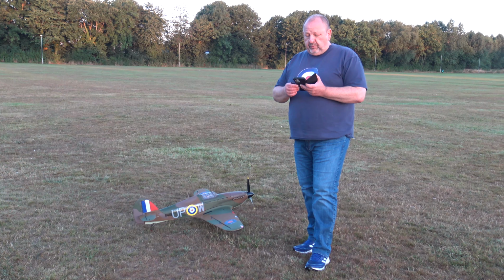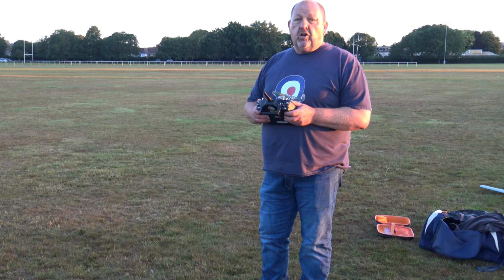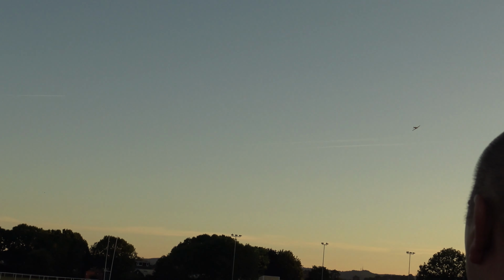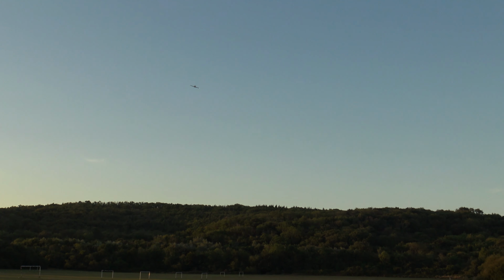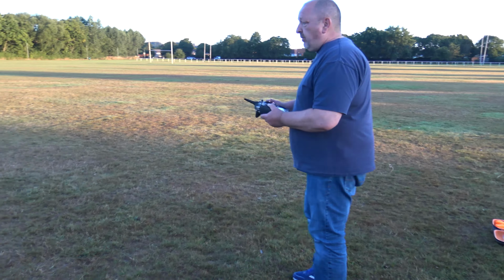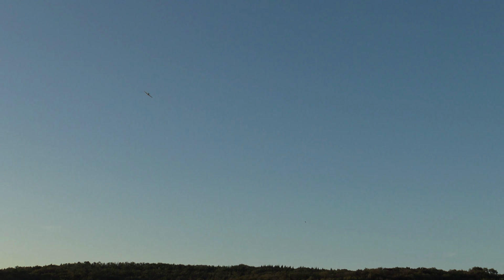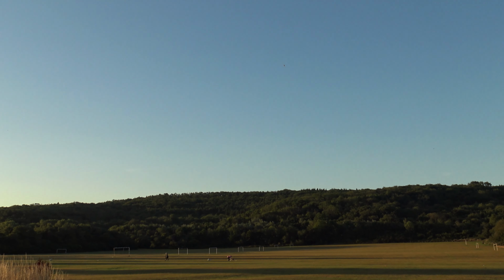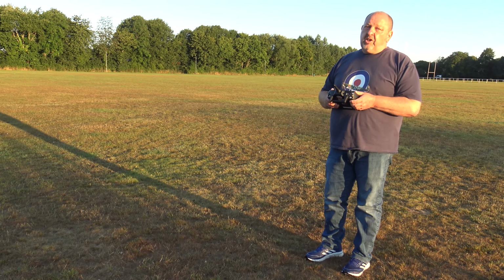DYNAM MK l HAWKER HURRICANE MAIDEN FLIGHT ATTEMPT 2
Well very nervous for this one after last weeks disaster!! I kept calling her a MK la Hurricane but of course it's just a MK l so sorry for that mistake!! I just put it down to the pressure, She took off lovely and flew amazing but was very difficult to land nicely!! And I was right about those retracts!! they are crap and after just four flights they are ready for the bin. Sadly this plane has been discontinued and the parts are very difficult to find, So I don't think this one will be getting another outing unless I can put some E-flight retracts in her.
Here is a link to the whole story of my journey with this nice looking but very poor quality Hurricane from Dynam.